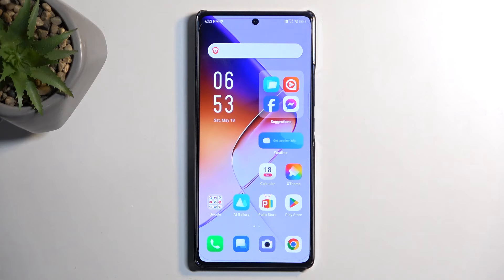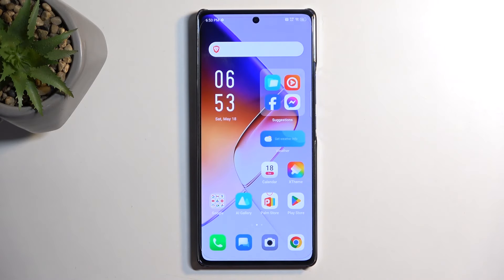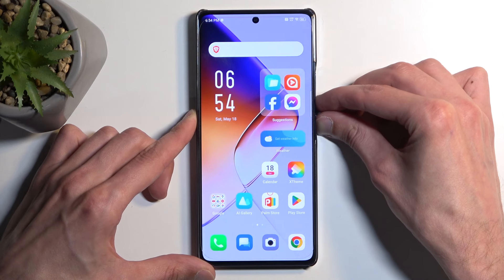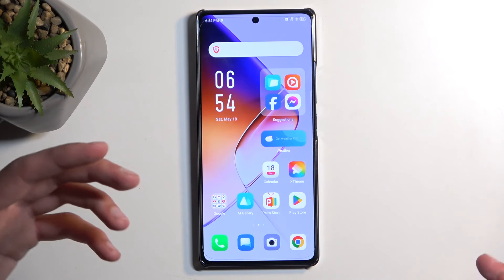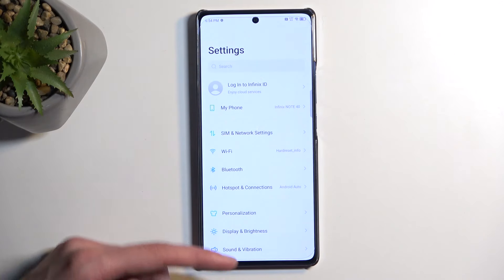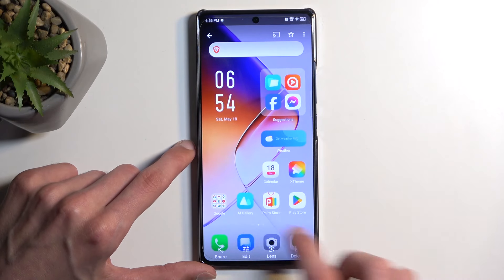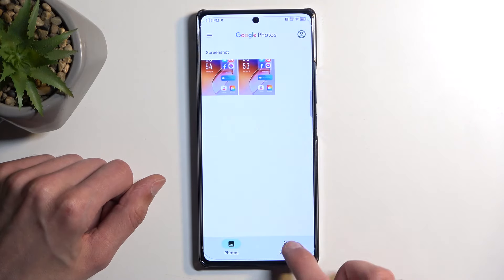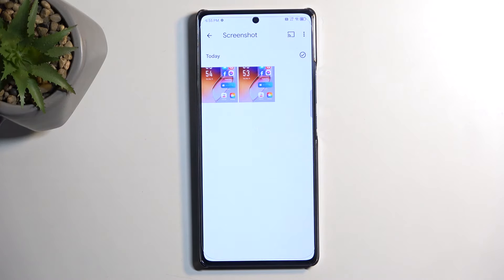Take a Screenshot on Infinix Note 40!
Capture important information or memorable moments by taking a screenshot on your Infinix Note 40. This tutorial provides a detailed, step-by-step guide on how to take a screenshot using different methods available on your device. Whether you want to use button combinations, gestures, or quick settings, this guide will help you quickly and easily capture your screen. Follow along to learn how to take and manage screenshots on your Infinix Note 40.

How do I take a screenshot on my Infinix Note 40?
What are the steps to capture a screen on Infinix Note 40 using button combinations?
How can I use gestures to take a screenshot on my Infinix Note 40?